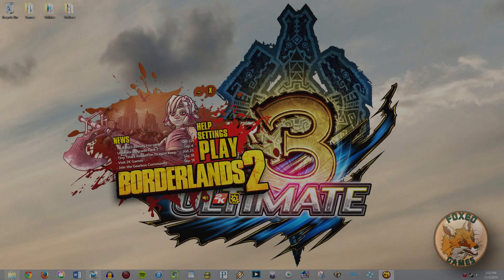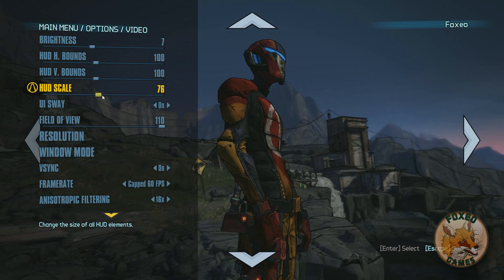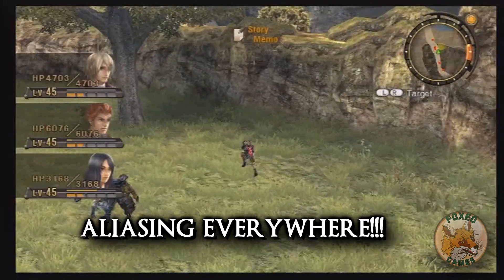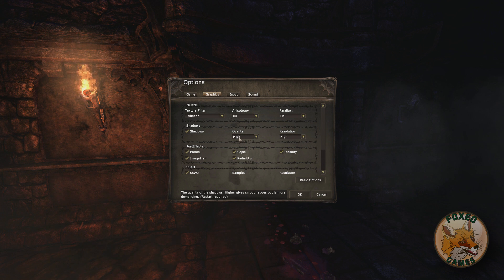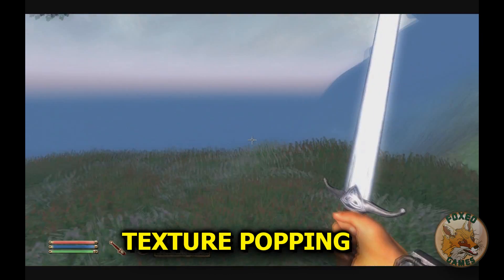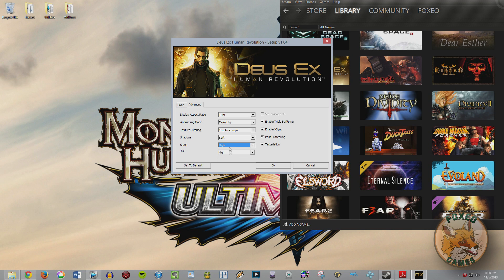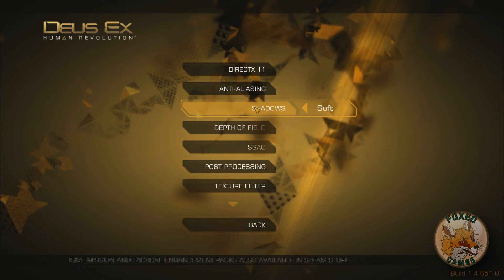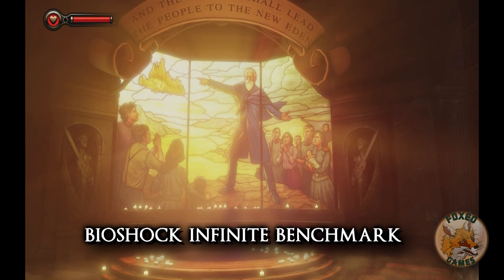Becoming a PC Gamer Part 4: Graphics Settings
🖥️PC Specs🖥️
Intel Core i7-11700K @ 4GHz, 32GB RAM, NVIDIA RTX-3080, PURI TKL⌨️, MadCatz RAT 8+🖱️, Win 11, AKG K240 Studio🎧, Sound BlasterX AE-5